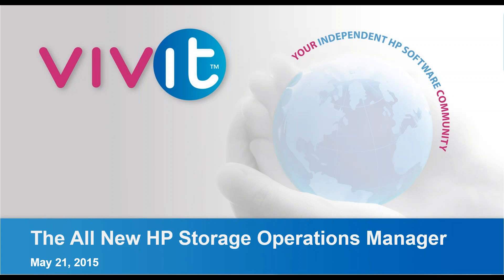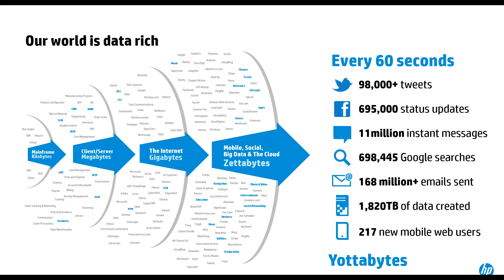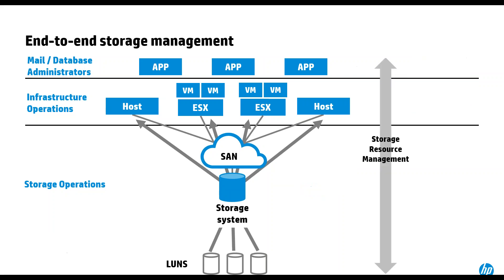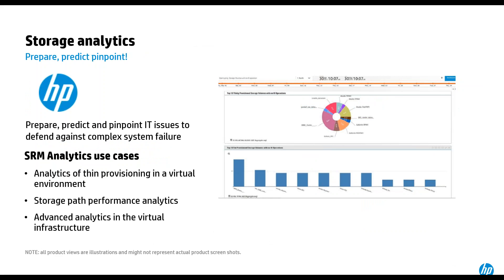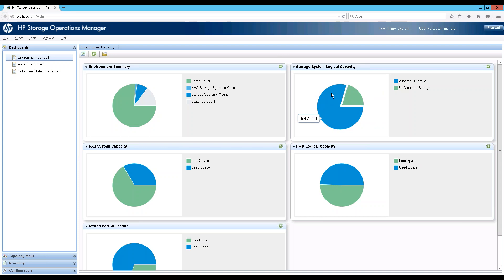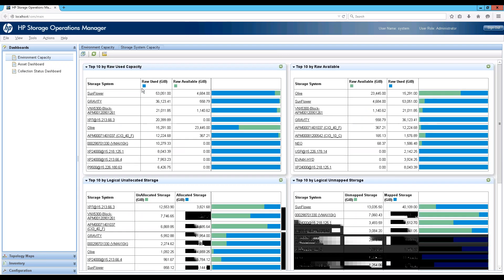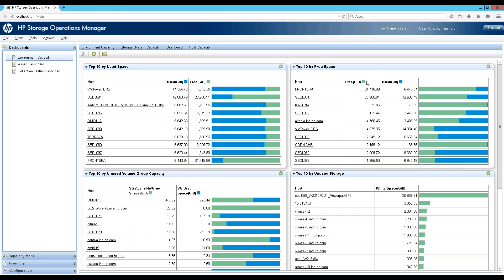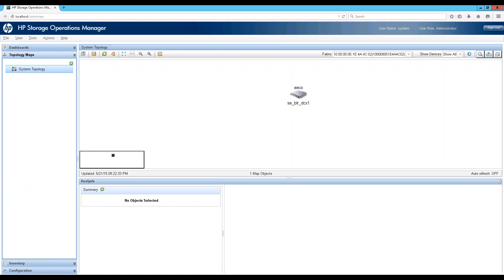5-21-2015 The all new HP Storage Operations Manager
Video Title: 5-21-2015 The all new HP Storage Operations Manager

Video File Created Date: 14 September 2020 (Video may or may not have been captured on this date, it shows the date the video was last converted.)

-- GinkoSolutions.com